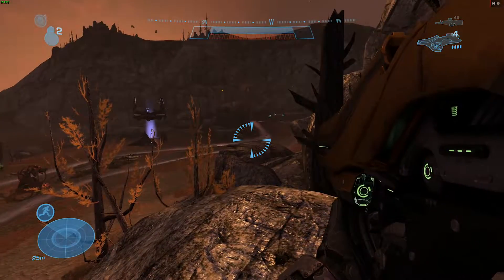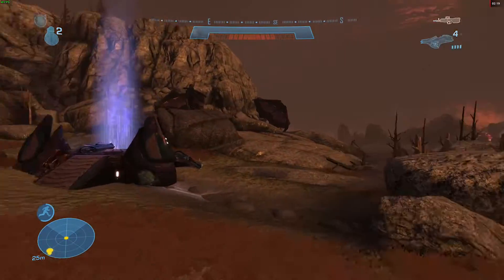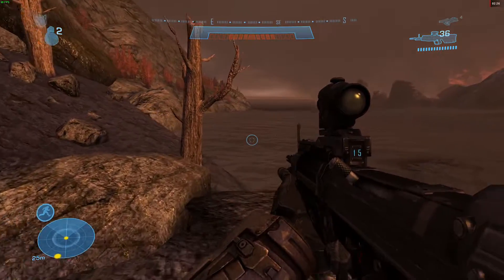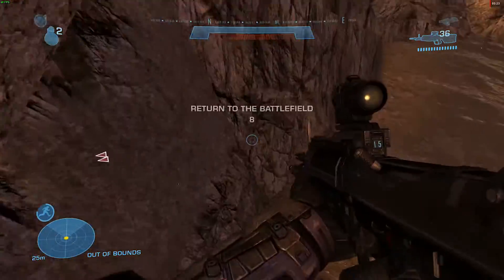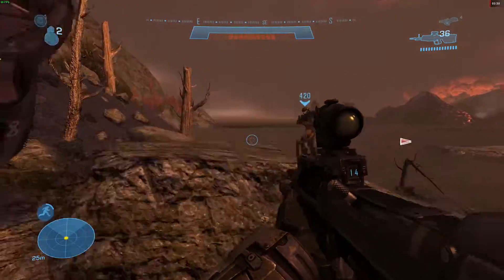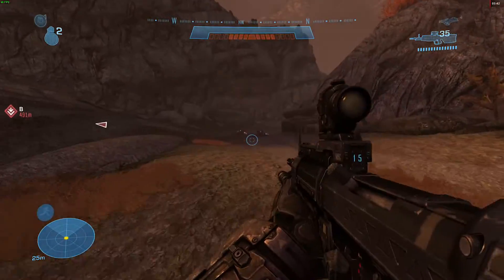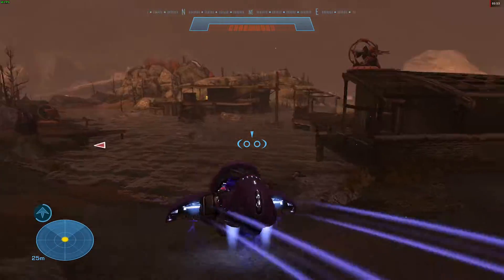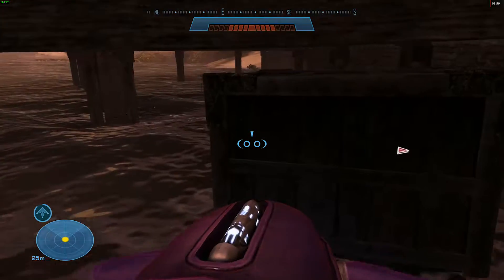Halo Reach: Fly, You Fools! Achievement guide Master Chief Collection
Halo Reach: Fly, You Fools! Achievement guide MCC